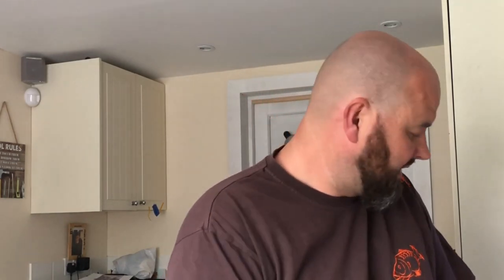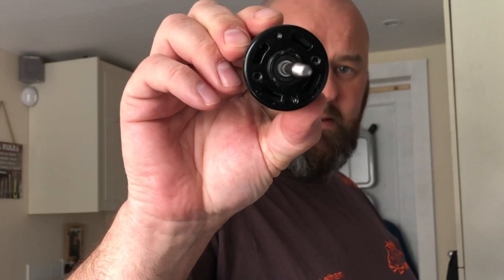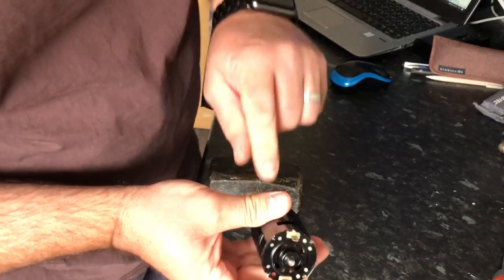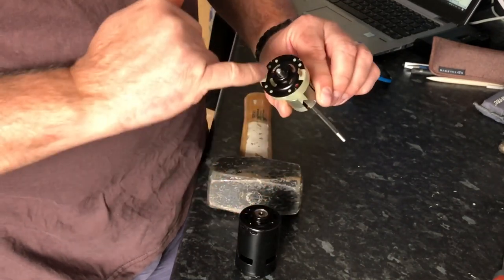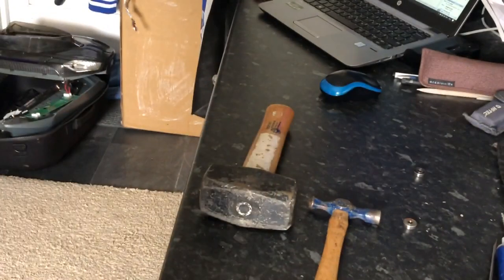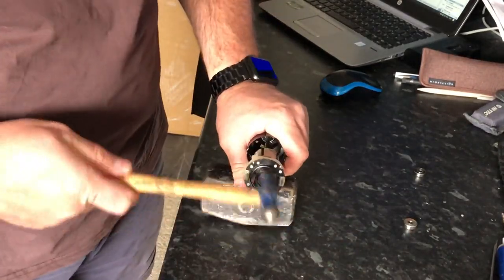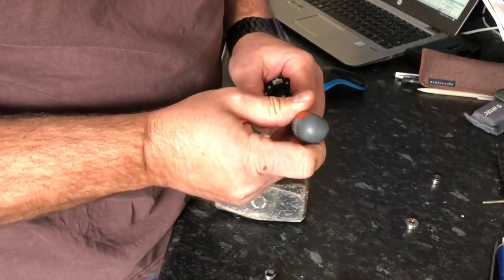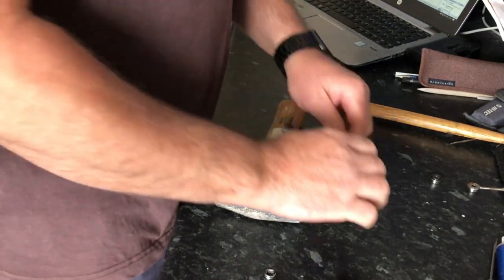Bait boat motor repair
A step by step guide on how to change the main motor bearing.